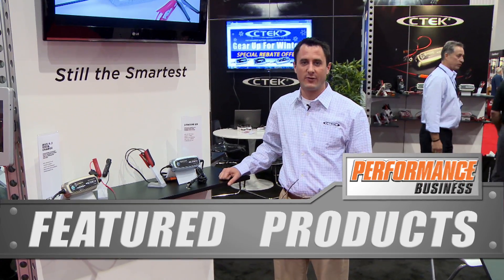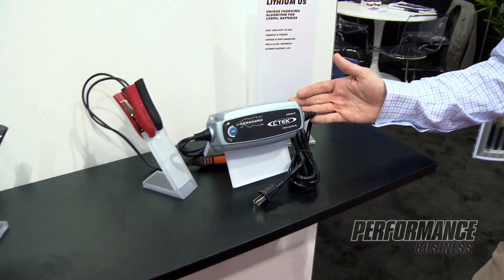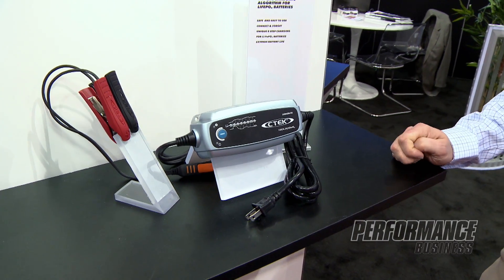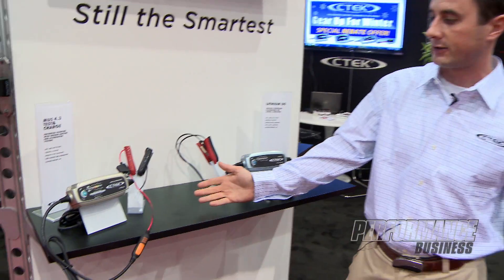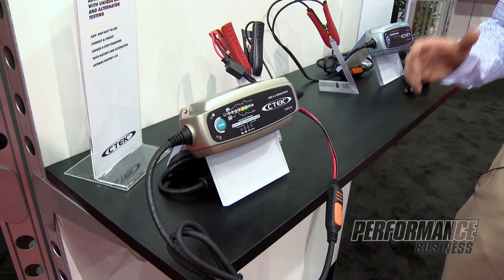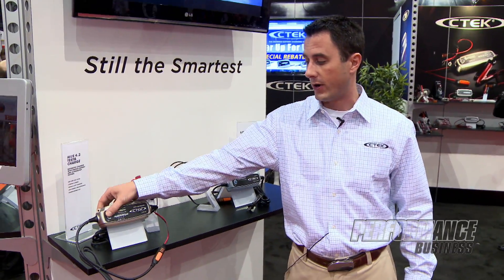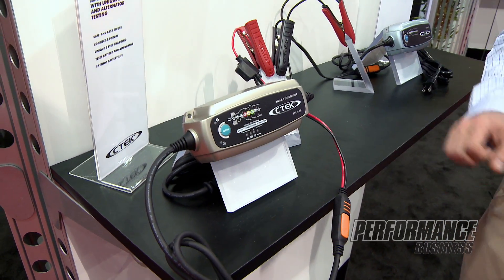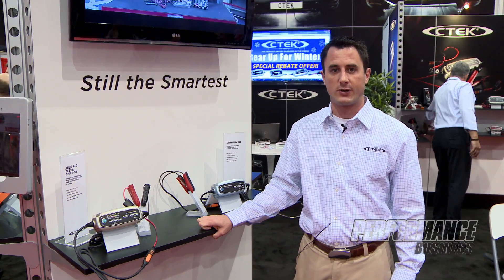CTek - Battery Chargers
Matt Ingram of CTek Battery Chargers talks about their new Lithium Ion Battery charger and the 4.3 Test and Charge